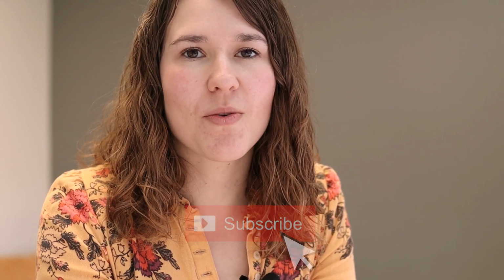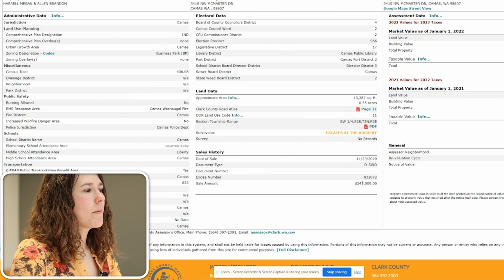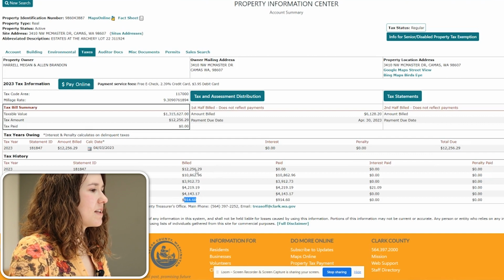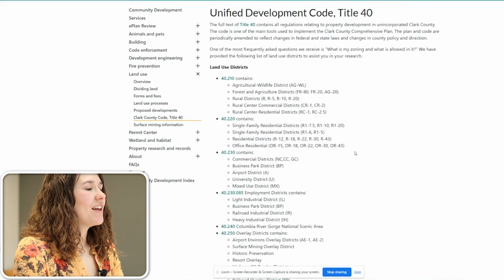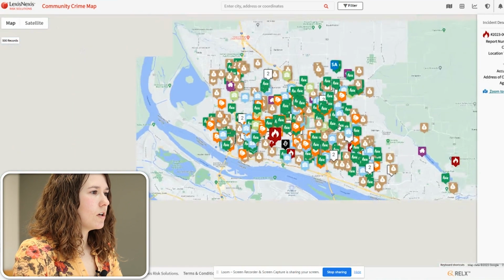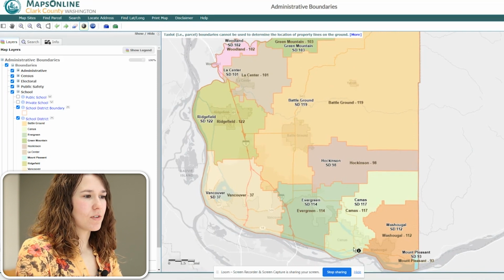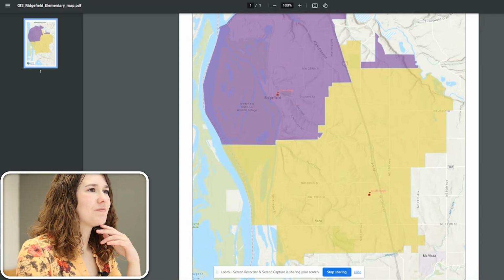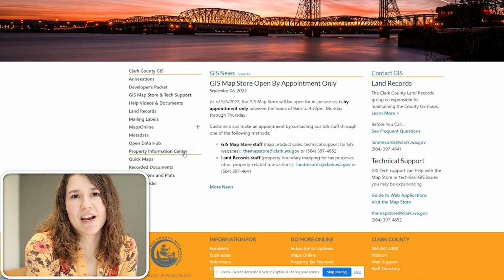RESOURCES for Data Junkies Buying or Selling a Home | Clark County, WA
In this video, we are going over some of my FAVORITE public resources for those of you who are data junkies.

𝐒𝐢𝐠𝐧 𝐮𝐩 𝐟𝐨𝐫 𝐨𝐮𝐫 𝐖𝐞𝐞𝐤𝐞𝐧𝐝 𝐄𝐯𝐞𝐧𝐭𝐬 𝐍𝐞𝐰𝐬𝐥𝐞𝐭𝐭𝐞𝐫, 'Weekend Happenings With Hannah'

📲 Buying or selling a home in Camas, Vancouver, and Clark County, WA? We're the area experts; we would love to serve you.

𝐌𝐨𝐯𝐢𝐧𝐠 𝐭𝐨 𝐂𝐥𝐚𝐫𝐤 𝐂𝐨𝐮𝐧𝐭𝐲 𝐑𝐞𝐬𝐨𝐮𝐫𝐜𝐞𝐬:
DubyneRealtyGroup.com
DubyneRealtyGroup.com/communities/
DubyneRealtyGroup.com/resources/

Hannah Dubyne
Washington Licensed Realtor
Real Broker, LLC